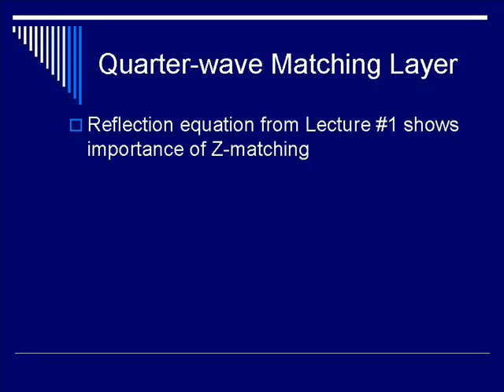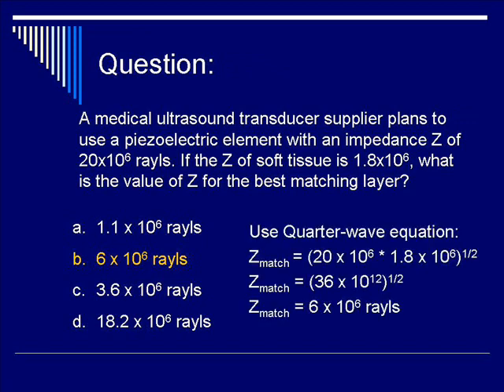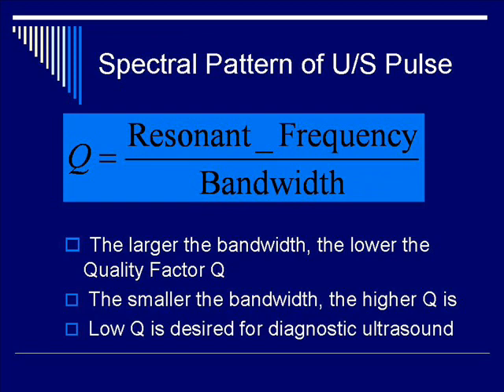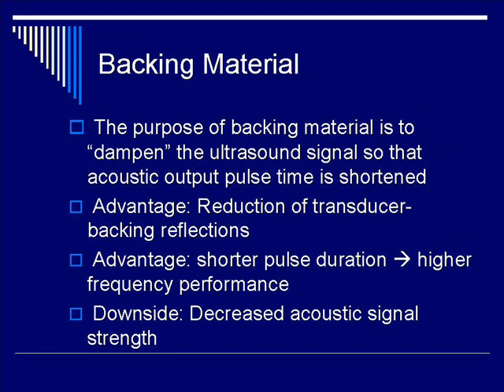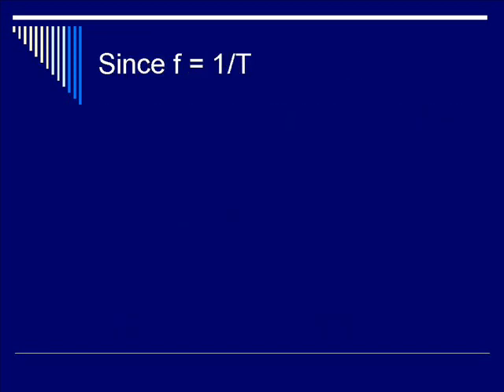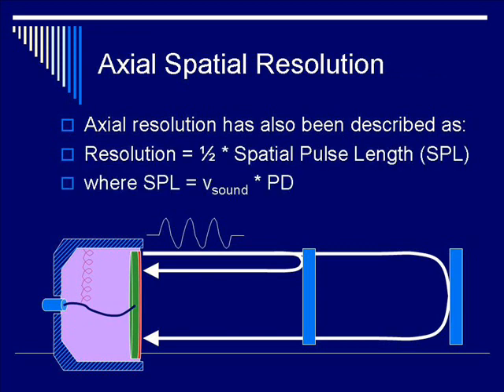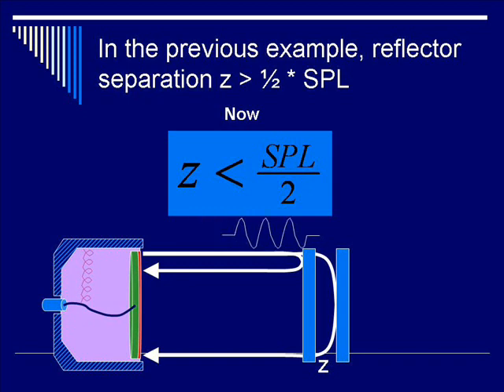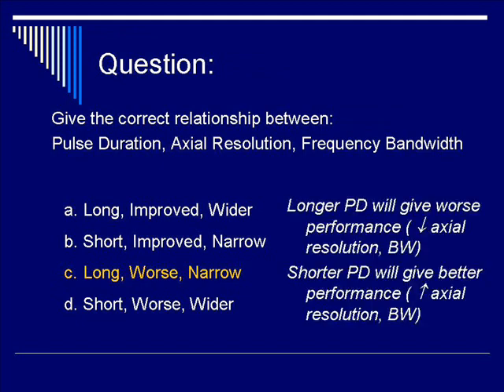Physics of Ultrasound: Transducers - Segment #2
This is the second lecture in the series called Physics of Diagnostic Ultrasound, created by the Honors Ultrasound Group of the Ohio State University College of Medicine